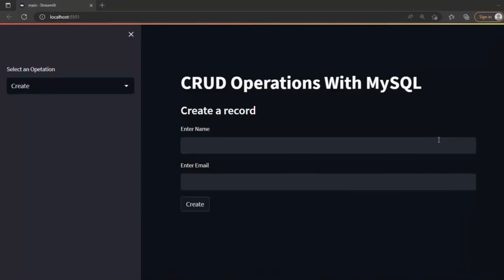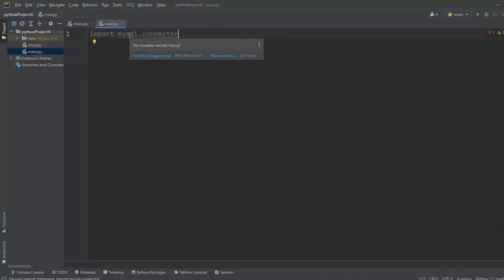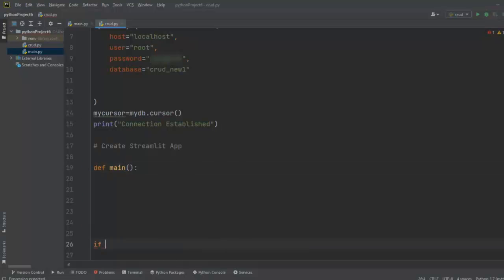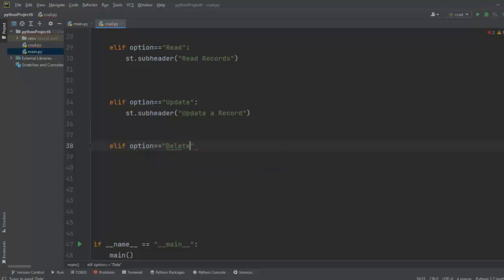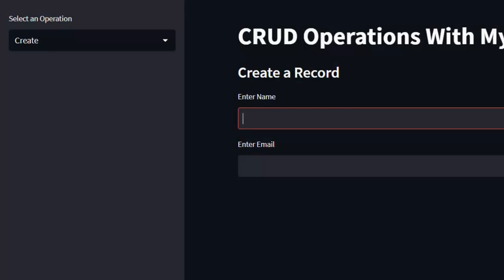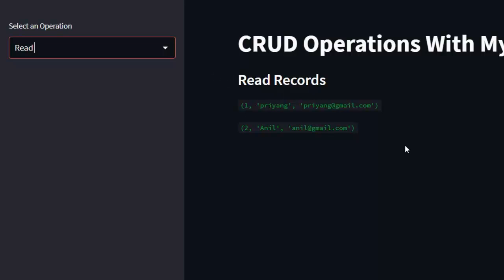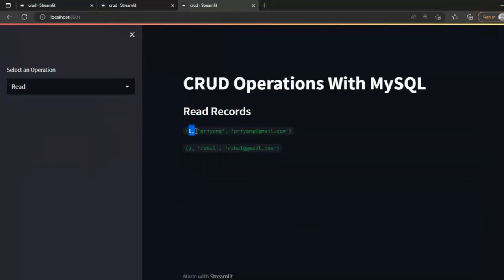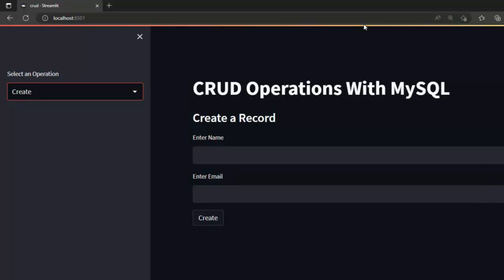6. Build A Streamlit Web App From Scratch For CRUD Operations Using Python and MySQL